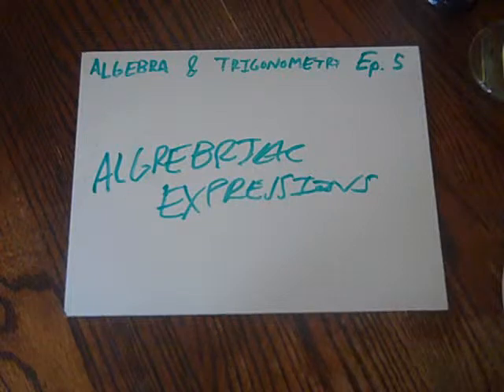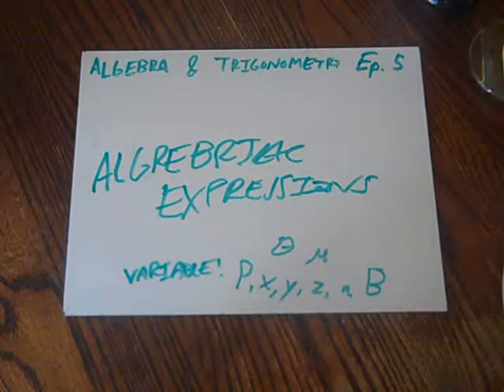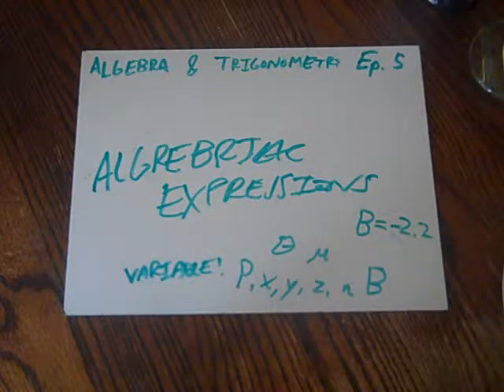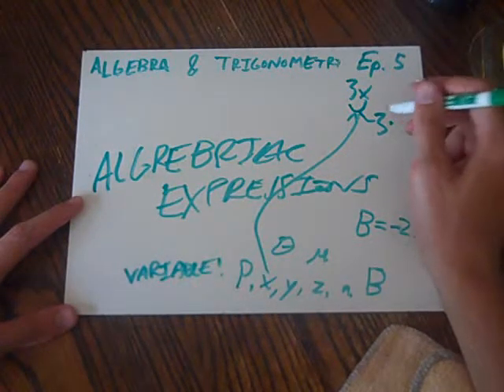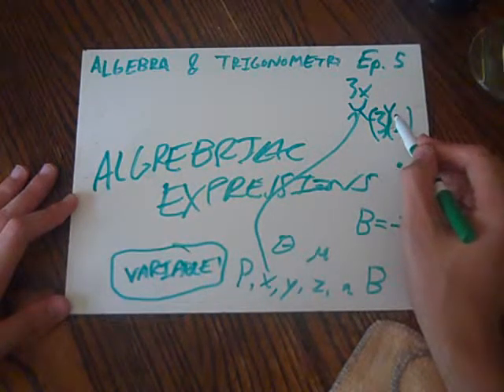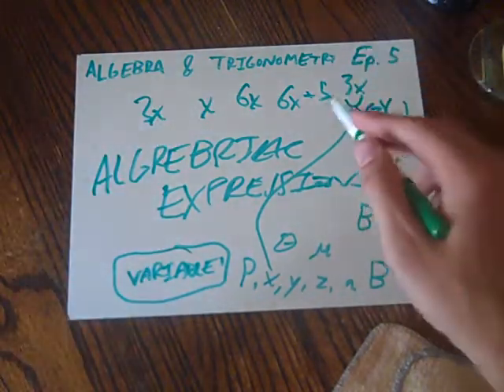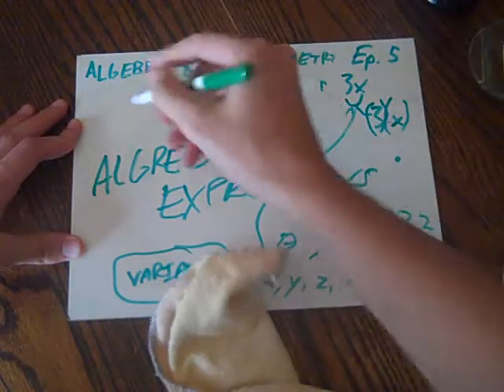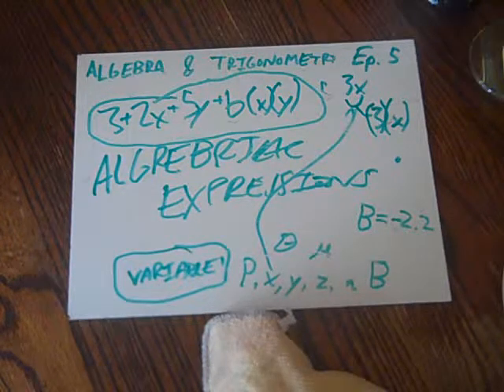Algebra and Trigonometry. Algebraic Expressions.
This is the basis on which all algebra is founded.  Really cool stuff.